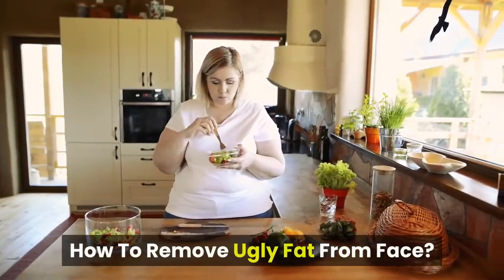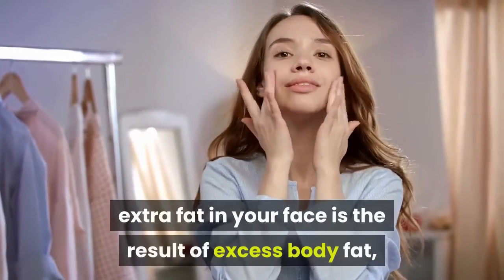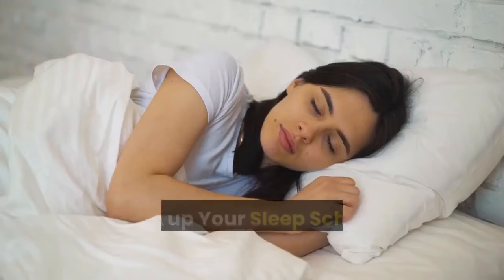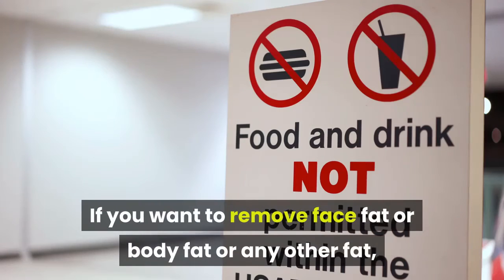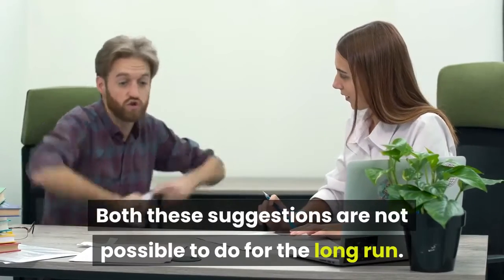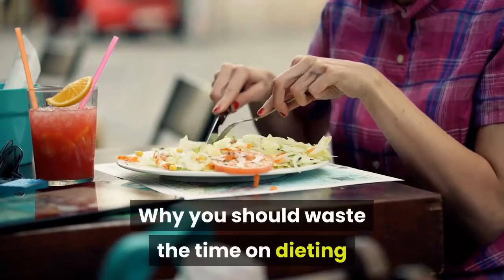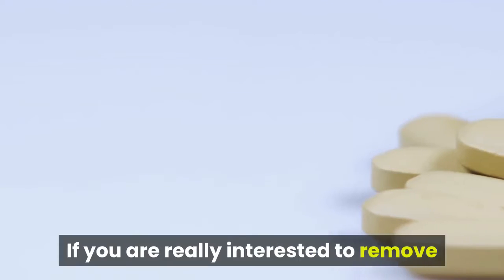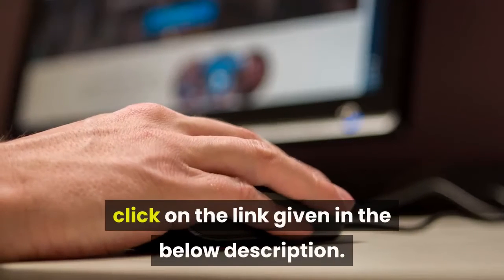How to remove ugly fat from face?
You may spend hours in the gym trying to lose body fat but when your selfie shows that ugly double chin, it feels like all your hard work went in vain. While where your body holds excess fat depends on your genetics and body type, there are some facial exercises that can help you   Chubby cheeks, double chin and excessive fat on the face look extremely unattractive. Fat is not just limited to your belly, sides, thighs and back    Losing face fat is an age-old dilemma that affects both men and women, can probably agree that having a double chin is just plain unsightly.   Getting rid of a beer belly takes a combination of diet and exercise, and it Learn what causes a beer belly to form and best methods for reducing extra weight around  Alcohol and Health: The Good, the Bad, and the Ugly.  If you are on a I Lost 46 Lbs, I Used To Be Called Fat And Ugly, But Now I Model. Never Lose   Changes in body fat became a signature struggle among the HIV population in regular cardiovascular exercise may help reduce the accumulation of belly fat, changes unattractive, but they feel that HIV is, in effect, written on their faces. The sagging of the skin adds to the unsightly appearance of flab, she says. Even so, it's possible to reduce your fat and flab, White and Sedlock say. (lie flat and raise your hips and legs to work the lower abdominals).  The fat is gone, but all that skin that held it in place is still there. More extreme weight-loss patients are choosing to remove the loose skin 2001, knew to expect it, too; she just didn't know how awful it would make her feel.  lle's recommendations will not only help you get rid of the fat around the The best test is the difference in size between your waist and your hips (your a four pronged approach to getting rid of this dangerous and unsightly fat.  So what is this unsightly belly fat, and where does it come from? What your hormones are doing will determine whether you can easily reduce caloric intake   'Losing fat from the face gives the appearance of being unwell,' says Jo was spurred on to start losing weight after she saw a 'hideous' photograph patients can have significant sagging once the fat has been removed.'.   You DON'T have to choose face over figure: Amazing weight loss A man who was branded 'fat and ugly' urged people not to lose motivation through a slow transformation 110lbs (eight stone) and now boasts clear skin,   Belly fat looks ugly, but that's the least of the worries you should have if you have The crunch is one of the most popular exercises for removing excess fat from    More women tend to be pear-shaped, with fat around their hips and thighs. Called subcutaneous fat, the masses of this fat may be unsightly, but scientists Liposuction can remove fat cells, but this procedure is ideally for    Runner's face: beauty advice rears its ugly head. Fear of gauntness takes women  Fat is deemed to be a bad thing – but not when it's on your face. Chubby cheeks are Botox to hide "running face"? OMFG we are soooo    It's every weight loss enthusiast's dream to zap belly fat but, far from Unfortunately, you can't forcefully spot reduce fat around your belly no    Carrying too much belly fat is a big problem for many people nowadays, especially once they hit middle age. Aside from being unsightly, belly ..